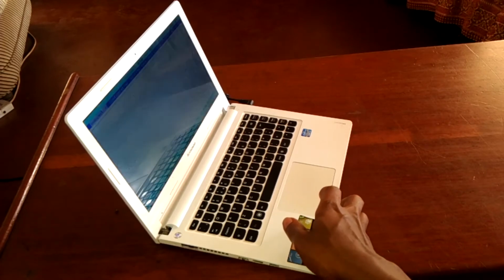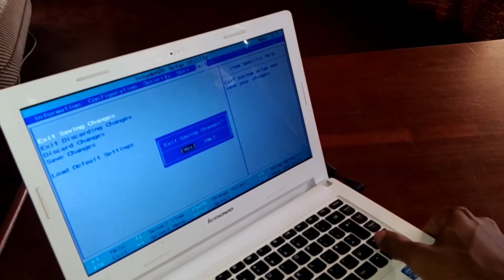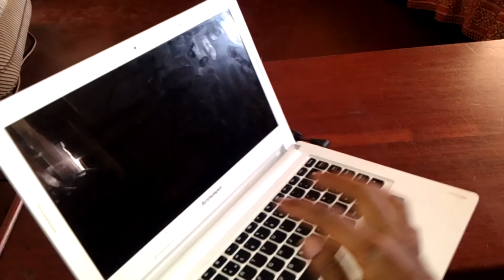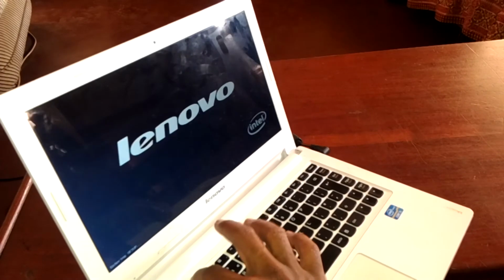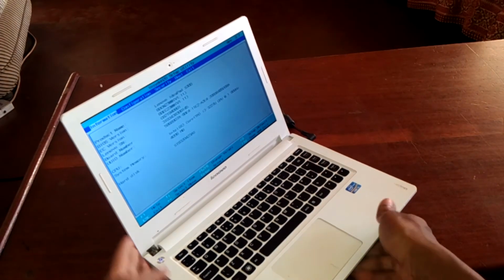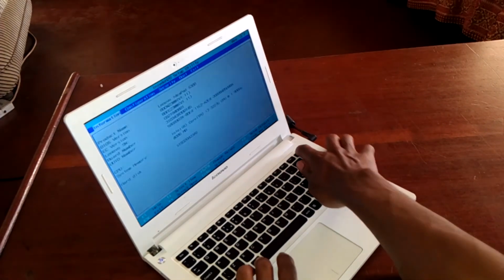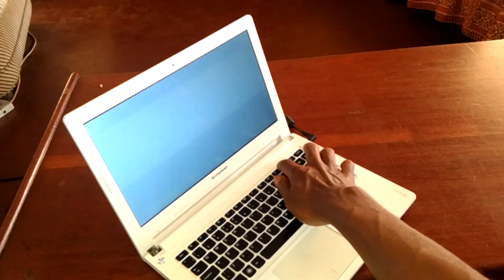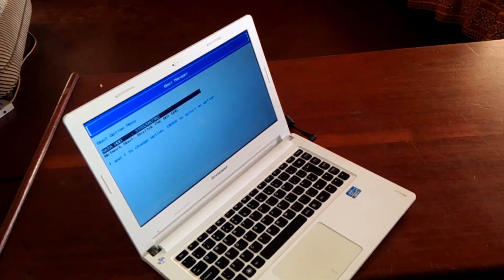how to enable and disable hotkeys on lenovo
How to configure the function keys to not require use of the Fn key in Windows 8.1/10
Symptom
You may want to disable the hotkey functionality of the function keys in Windows 8.1/10 (F1, F2, and so on) in order to avoid pressing Fn to obtain the desired functionality. the methods differ by models: (help me to find my product name/serial number)
▪Lenovo-branded products
▪Think-branded products

¤Lenovo-branded products:
Access the BIOS (method to enter BIOS in Windows 7, Windows 8/8.1, Windows 10).
Once in the BIOS menu, select the Configuration tab.
Select Hotkey Mode and set to Disabled.
Save and Exit the BIOS menu (press F10 and then Enter).

¤Think-branded products:
Press Fn + Esc to enable Fn Lock and disable the hotkey functionality. After enabling or disabling Hotkey Mode, please use the hotkey in the following ways:
Enabled: Use the hotkey function by pressing single Fx key. Use legacy Fx function by pressing Fn + Fx key.
Disabled: Use the hotkey function by pressing Fn + Fx key. Use legacy Fx function by pressing Fx key directly.

●Note:
If the Fn + Esc command works but does not remain activated after a restart, you need to update the BIOS or Hotkey software.
If Hotkey Mode is not available under the BIOS Configuration menu, you need to check the Lenovo Support website for any BIOS updates.
For some models like Yoga 900s, Yoga 910, hotkey settings has been removed from BIOS configuration. Please use Lenovo Settings to configure.